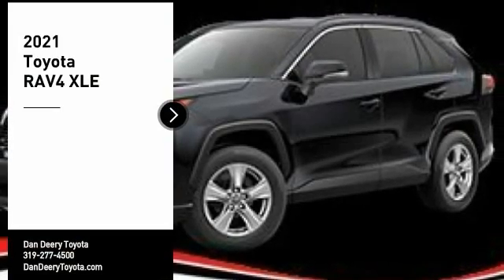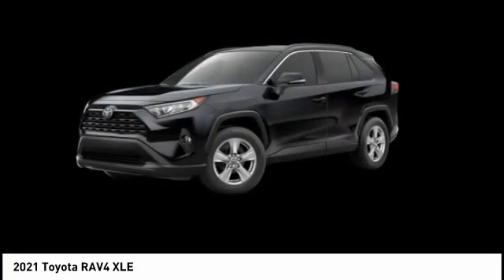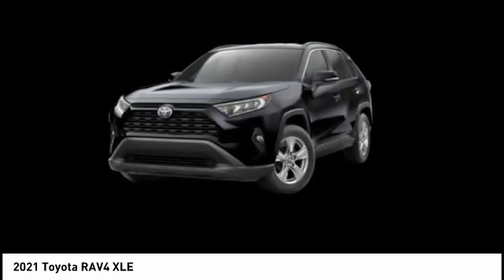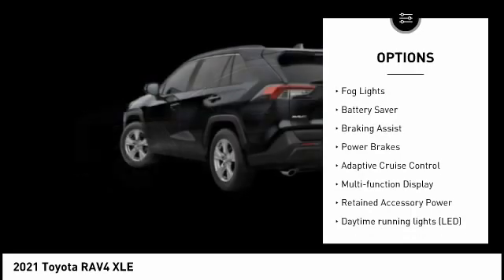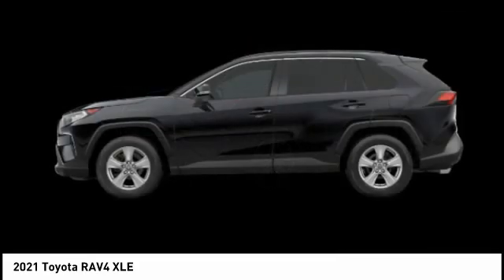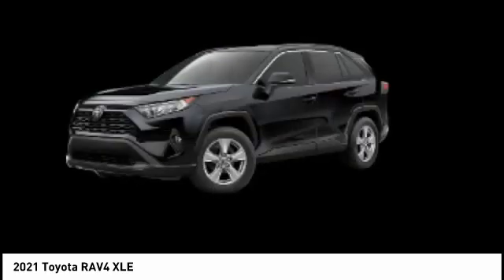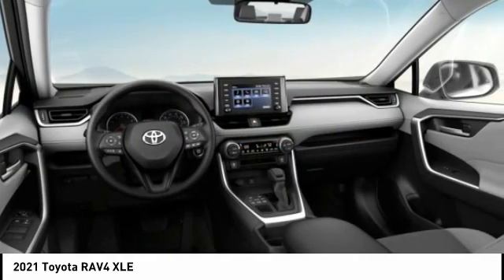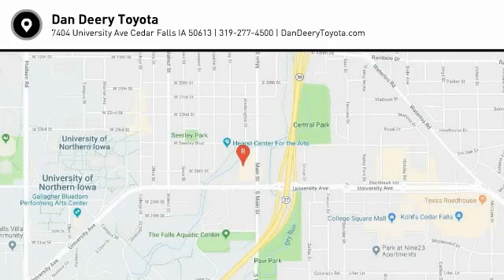2021 Toyota RAV4 Cedar Falls IA TT34405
2021 Toyota RAV4 XLE

Don't miss this 2021 Toyota. Make a great choice today with this must-have xle awd suv. Learn more about this xle awd suv by contacting the dealership today and own it today.